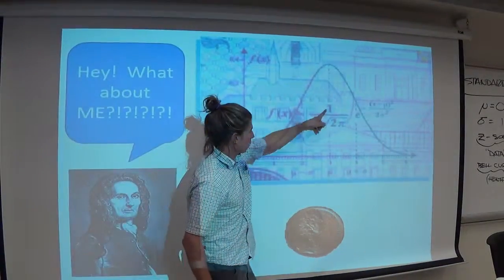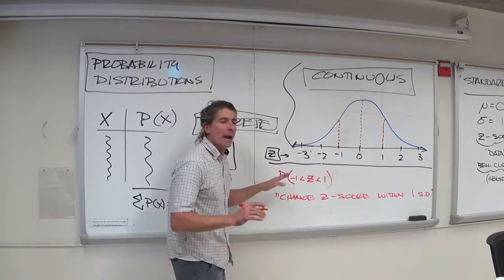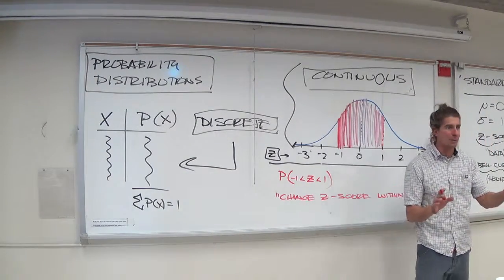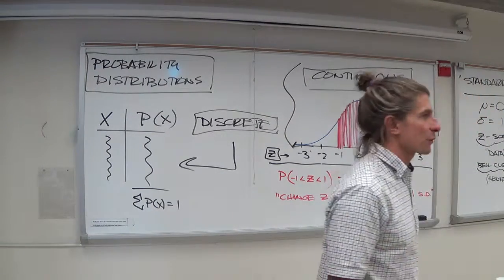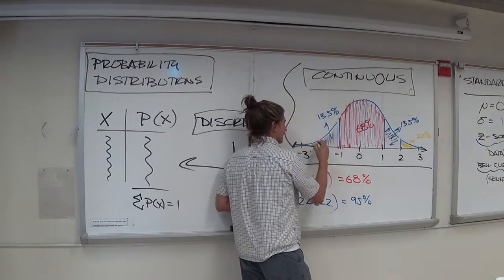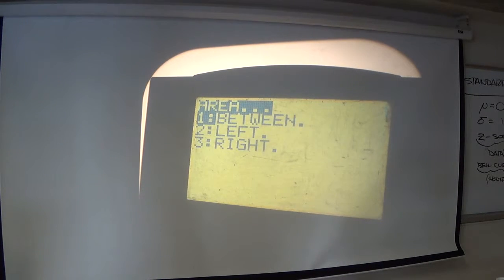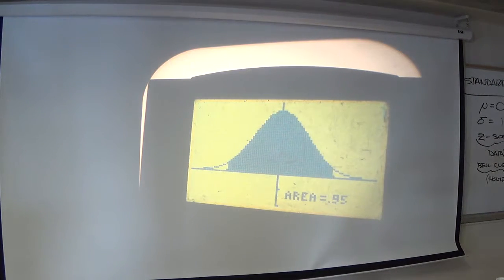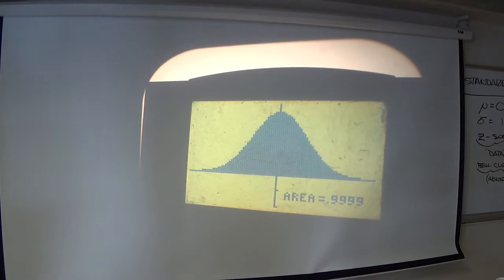The Standard Normal Distribution (part 4)